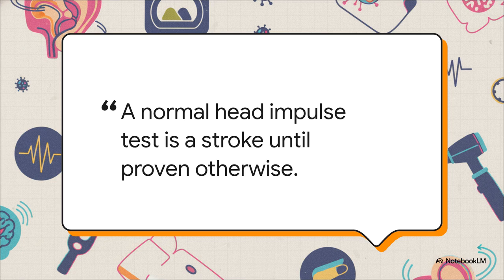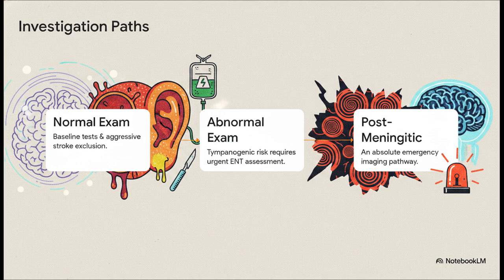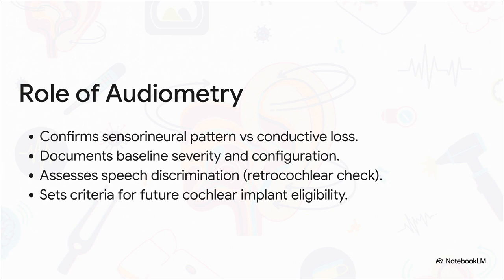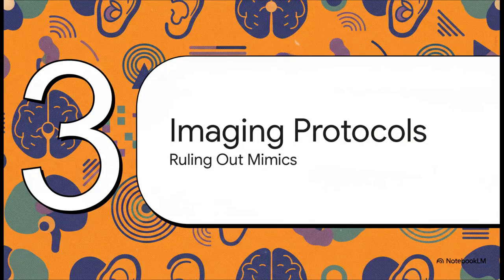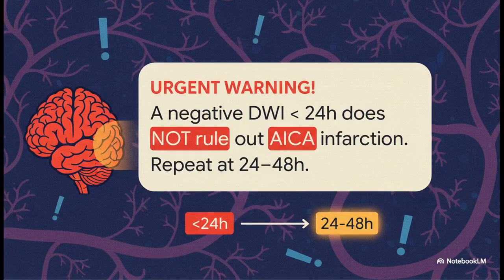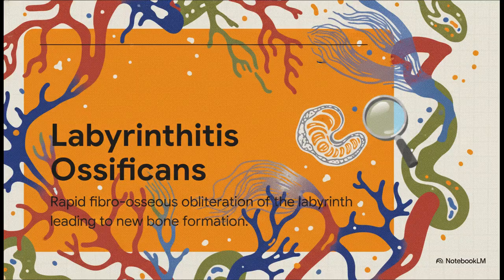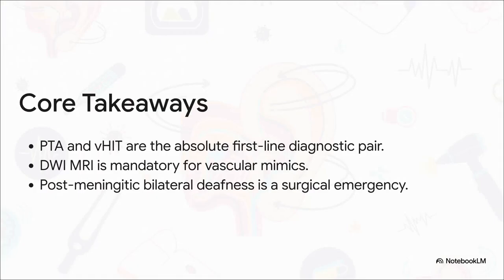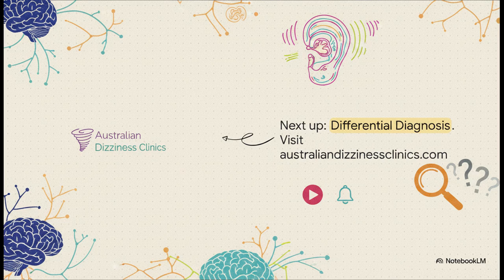4/6 video- Labyrinthitis: Investigation Strategy — Audiometry, Vestibular Testing and Imaging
Episode 4 of 6 — Labyrinthitis: Vestibular Clinician Series by Australian Dizziness Clinics.

Systematic investigation of labyrinthitis stratified by clinical scenario. Pure tone audiometry within 48-72 hours is the non-negotiable foundation — it confirms the diagnosis, quantifies cochlear damage, and benchmarks recovery for steroid response monitoring.

Vestibular function testing: vHIT per-canal VOR gain assessment, caloric testing, the vHIT-normal/caloric-paretic dissociation pattern (a labyrinthine rather than retrocochlear finding). Otolith testing: cVEMP (saccular/inferior vestibular nerve) and oVEMP (utricular/superior nerve).

Imaging: MRI with gadolinium (membranous labyrinthine enhancement on T1 post-contrast), DWI for vascular exclusion (critical caveat: sensitivity approximately 80% in first 24 hours — repeat at 24-48 hours if vascular risk is present). Laboratory workup stratified by presentation: autoimmune screen, vascular screen (ECG, lipids, HbA1c), FTA-ABS for syphilis.

For the full literature review and clinician cheat sheet, visit australiandizzinessclinics.com